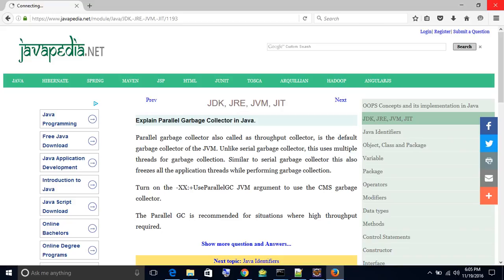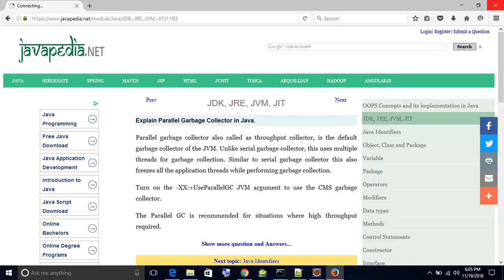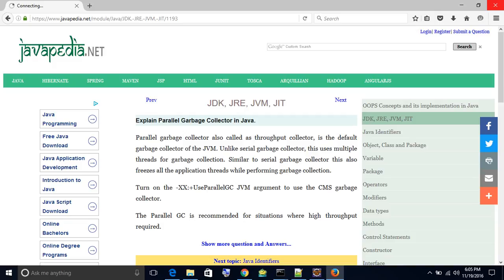Explain Parallel Garbage Collector in Java. | javapedia.net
Follow the link for discussions and other questions and answers